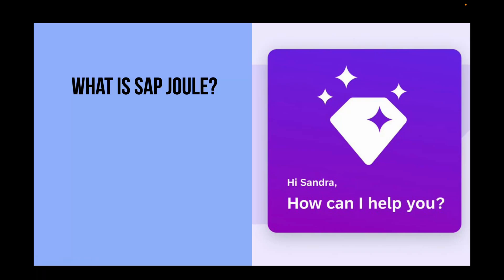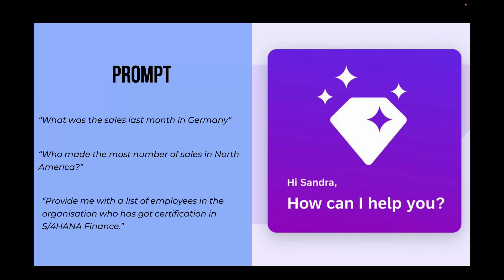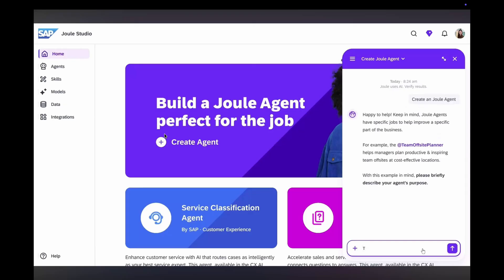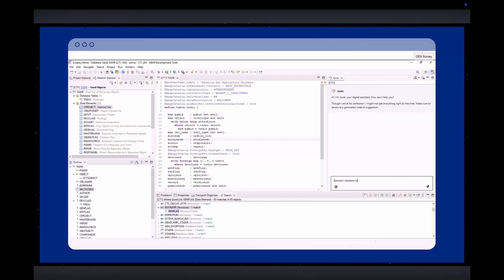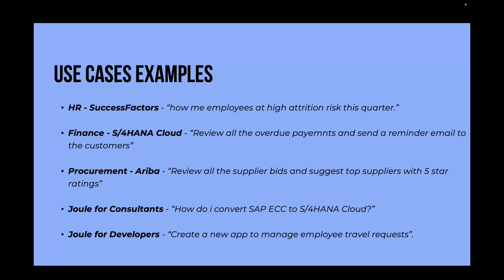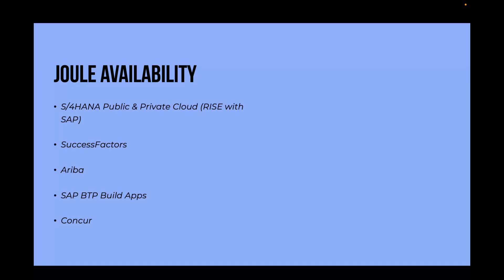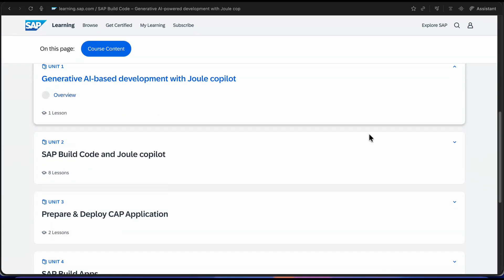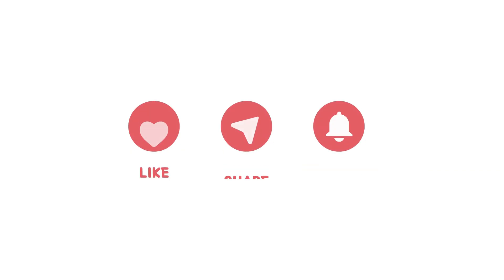What is SAP Joule For Begginners? | SAP AI